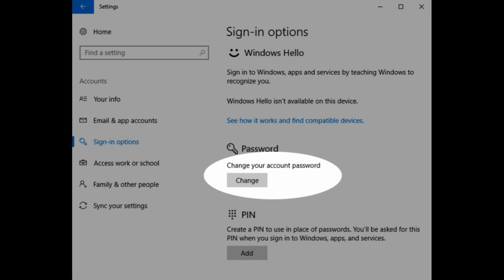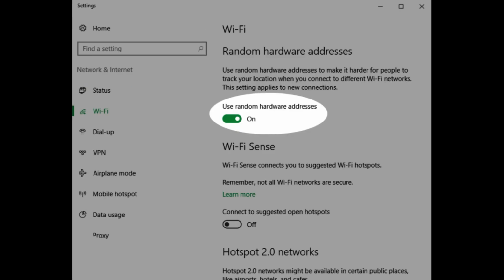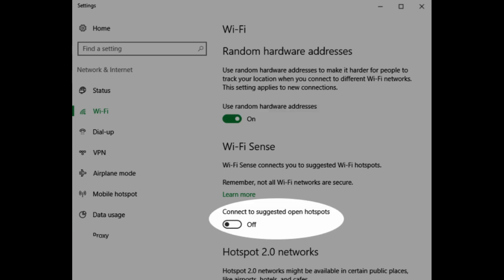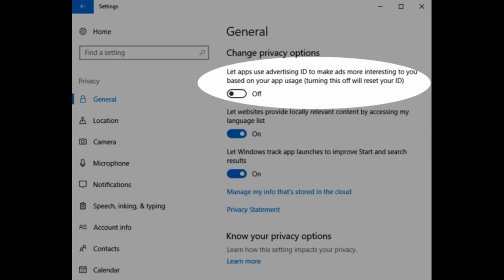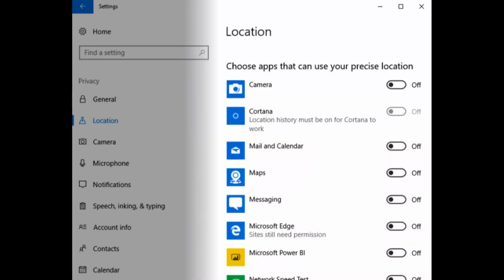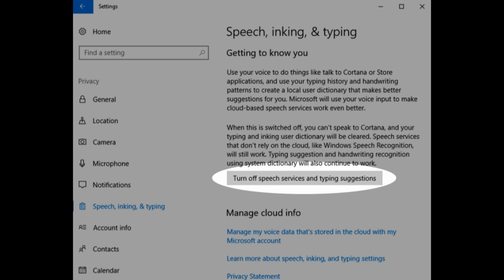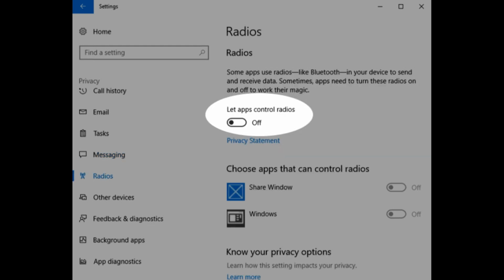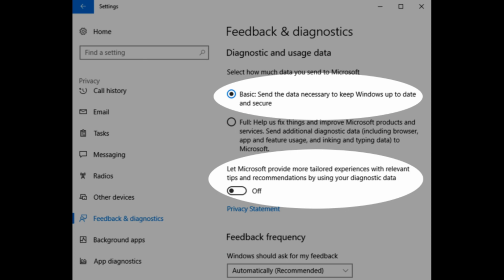How to Protect Your Privacy on Windows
How to secure windows system
How to enable Privacy on Windows system